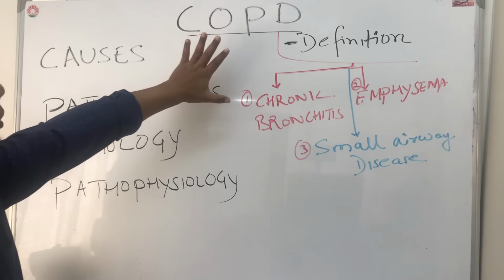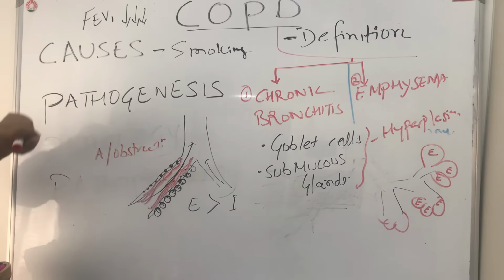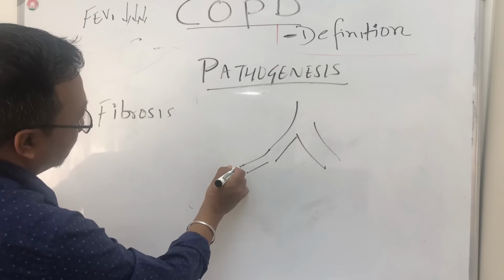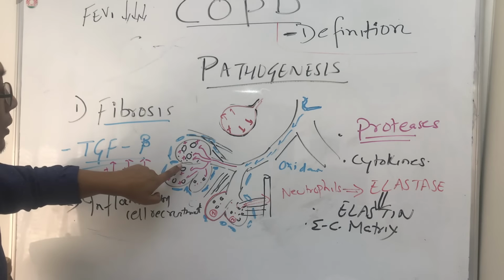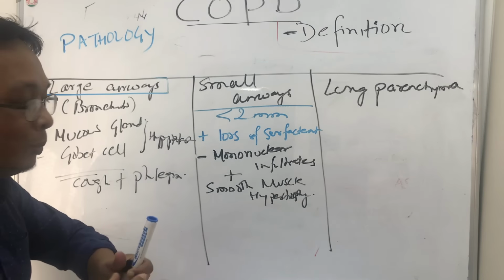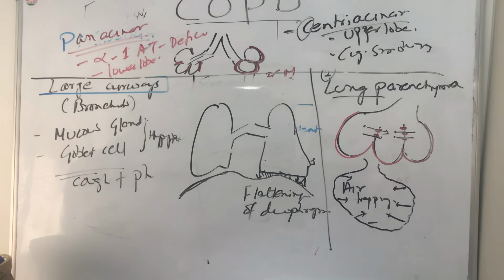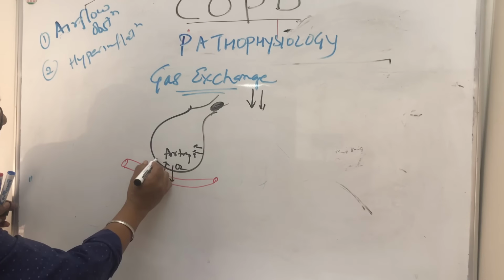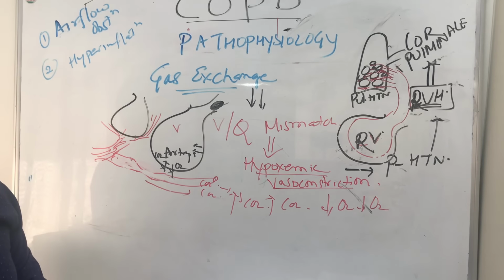copd(chronic obstructive pulmonary disease):pathogenesis,pathology,and pathophysiology-1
COPD is defined as a disease state characterized by airflow limitation that is not fully reversible(Harrisons  internal medicine)